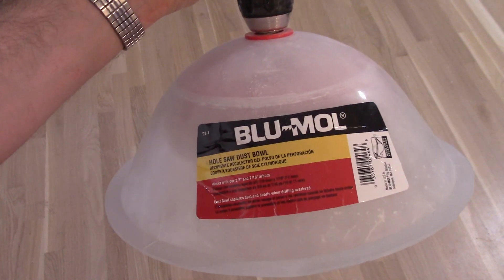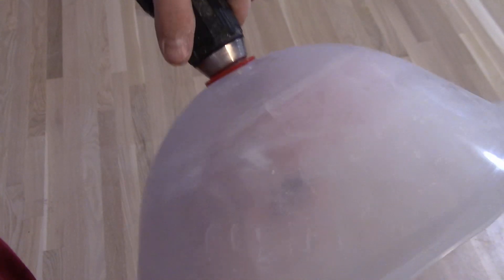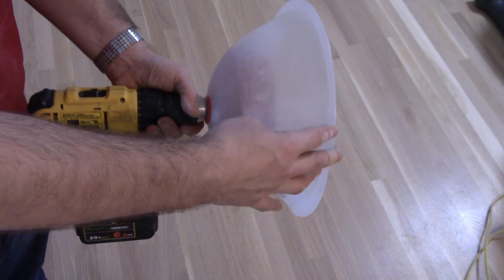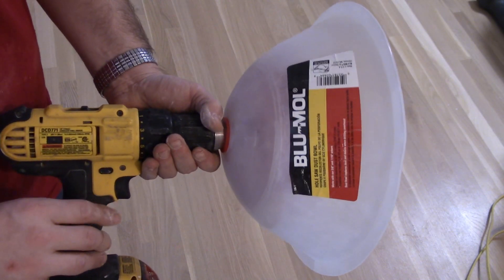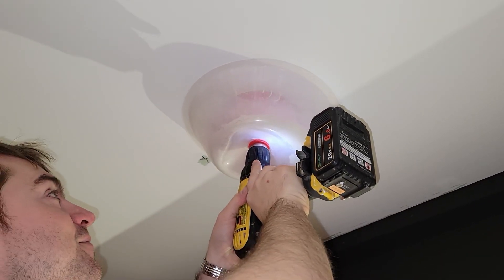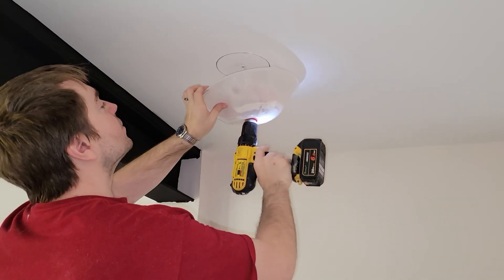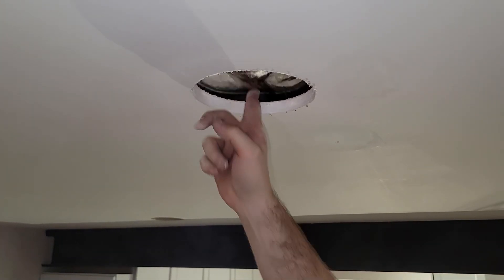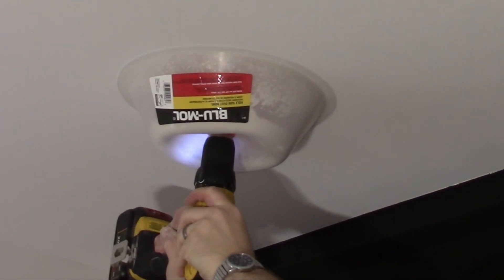Real-Life Review of Disston Blu-Mol Silicone Dust Bowl for Hole Saw / Recessed Lights E0215000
I wish I would have bought this when I installed the recessed lights in my hallway, dust in the face is pretty unpleasant.

I used this with a VIKITON 6 Inch Hole Saw